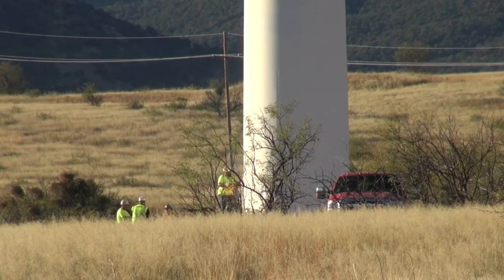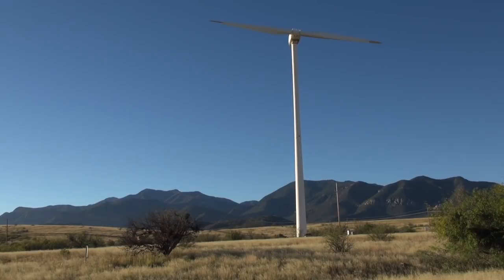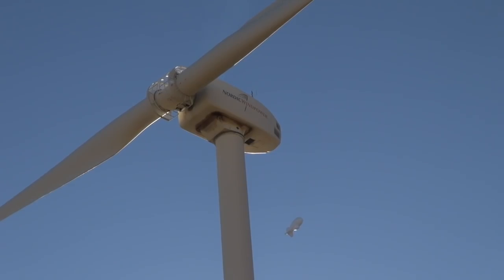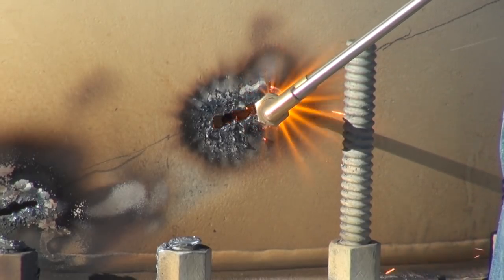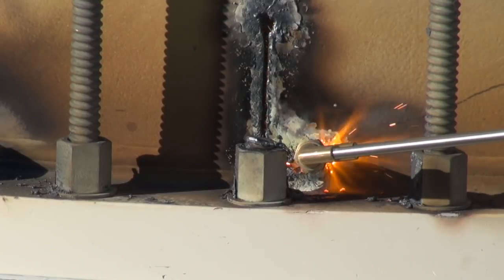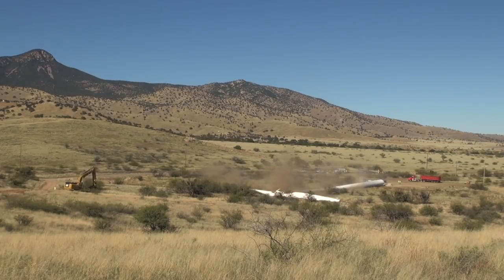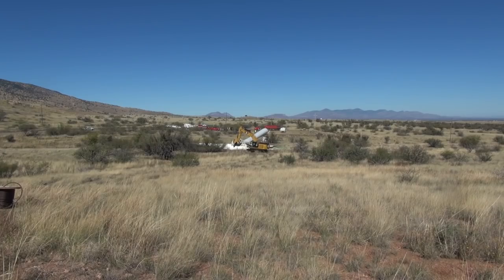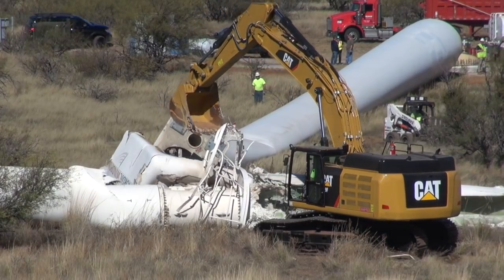Fort Report Wind Turbine Demolition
In this Fort Report, a wind turbine on Fort Huachuca, Arizona is demolished.